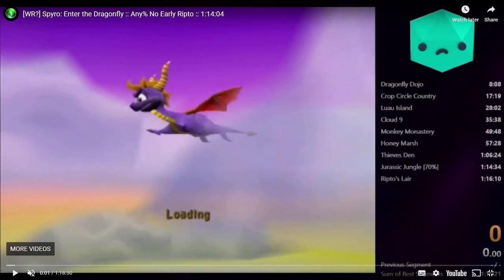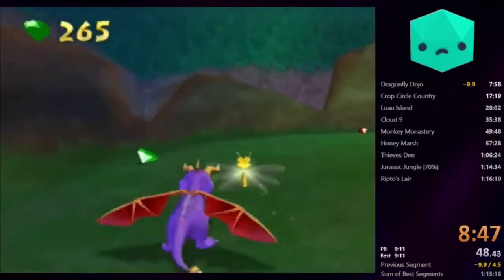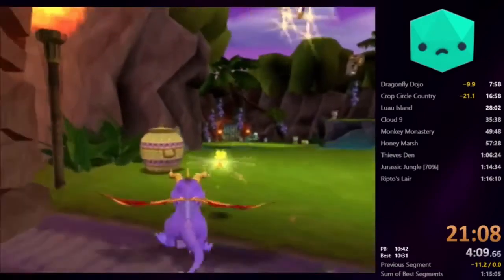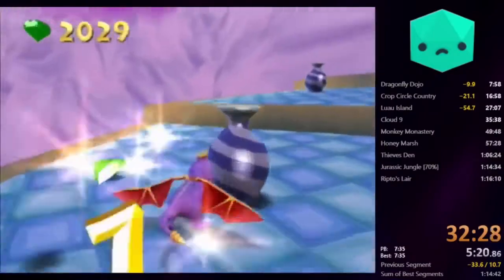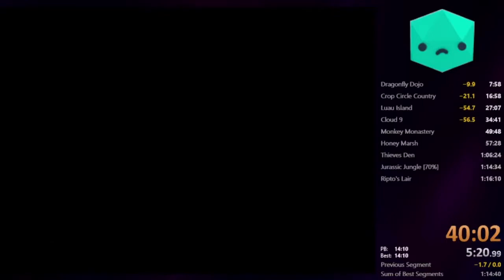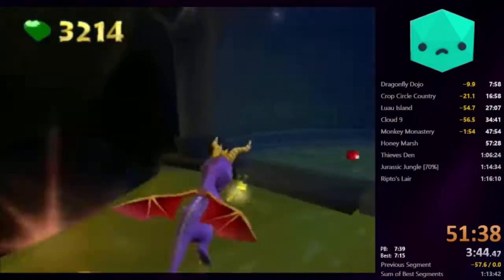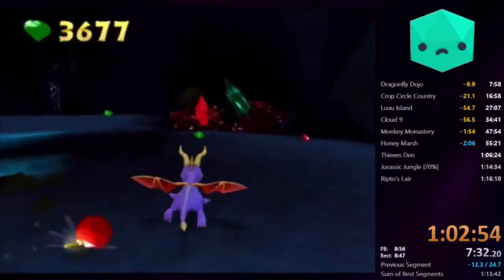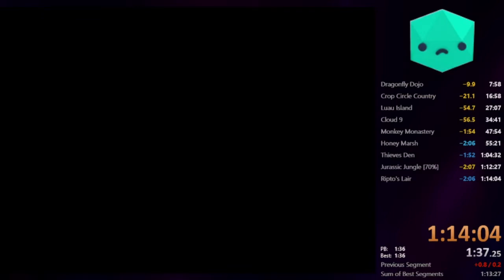Spyro: Enter the Dragonfly :: Any% No Early Ripto Quick Guide/Tutorial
PS2 RUN TO LEARN OFF OF / HAS SOME BETTER MOVEMENT/ROUTES

To reiterate, the methods of backing up failed dupes is as follows

GCN:
Fail Cloud 9 - do Monkey Monastery Slide - Succeed Honey Marsh - Continue as normal without Thieves' Den Platforming
Succeed Cloud 9 - Continue as Normal - Fail Honey Marsh - Do Honey Marsh Slide or Oasis Speedway Time Attack
Fail Cloud 9 - Do Monkey Monastery Slide - Fail Honey Marsh - Do Thieves' Den Platforming
Succeed Both - Continue as Normal, duh.